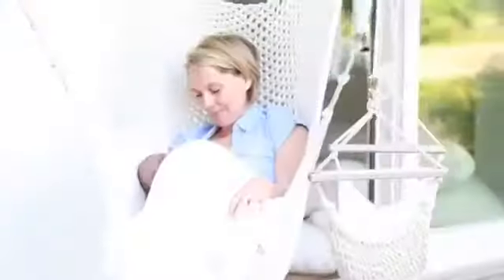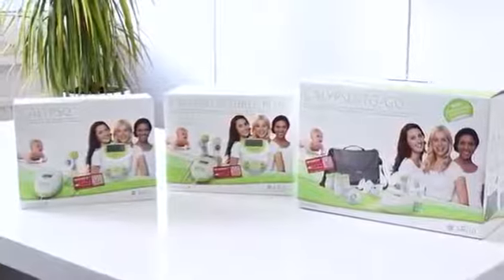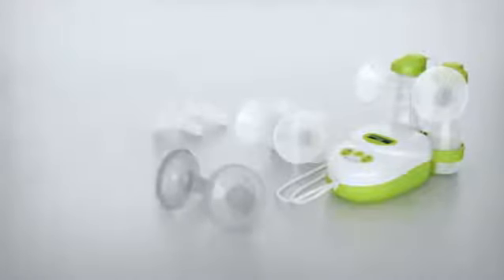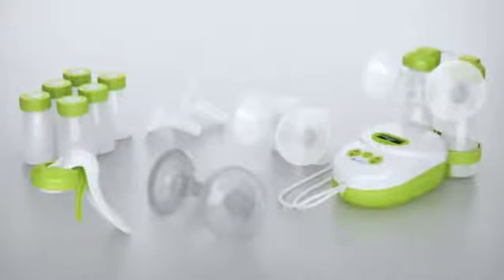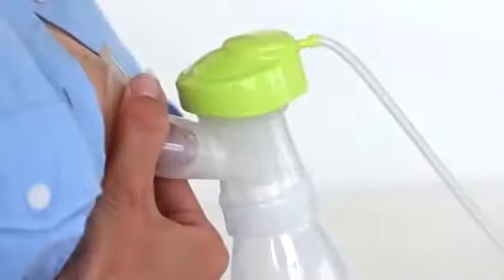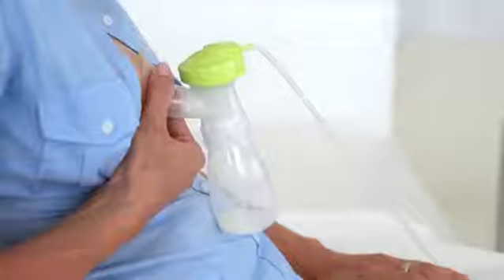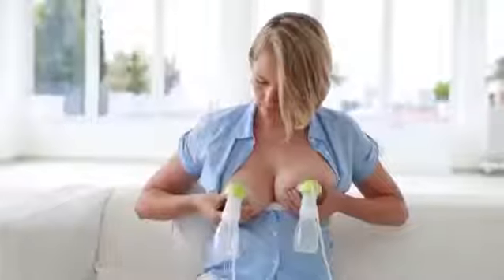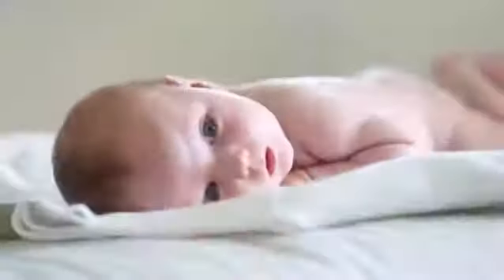How To Use an Electric Breast Pump To Extract Breastmilk :: How I Got a FREE Electric Pump!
*Electric Breast Pump*

About The Product

Quietest Breast Pump on the Market The Calypso Double Plus breast pump features independent vacuum and cycle adjustment. "Vacuum Seal" technology creates a closed system -- no milk in the tubes or pump. Includes three different sizes of breast flanges to ensure that every mother can find the right size to suit her nipple. The soft Opt flow massage inserts (26mm) actively massage the breast and ensure efficient and gentle expression.

Double Electric Breast Pump